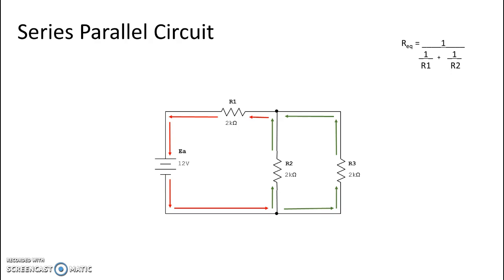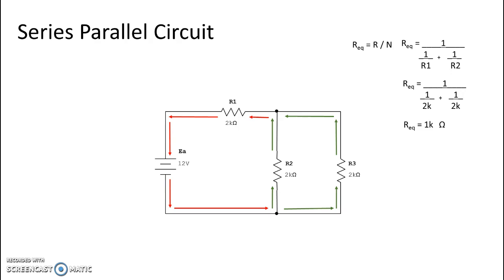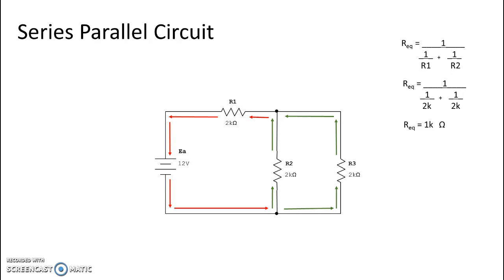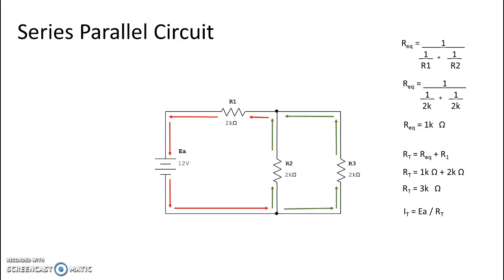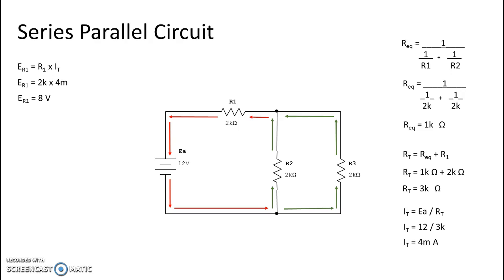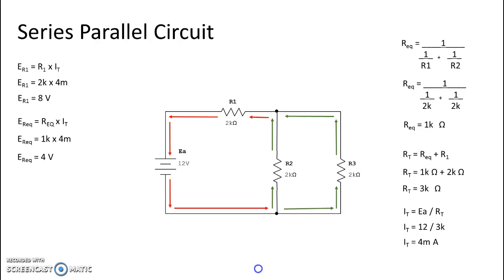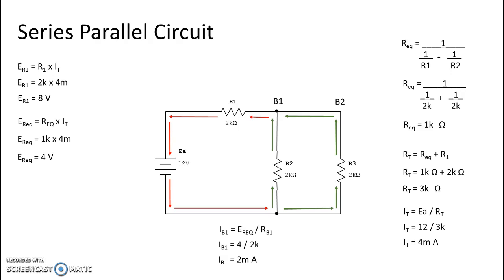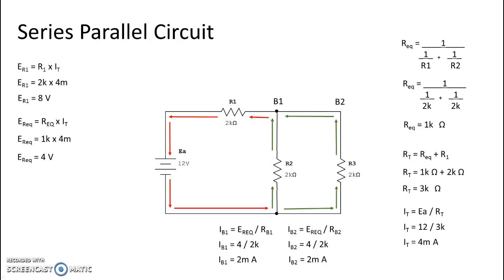Series Parallel Calculations